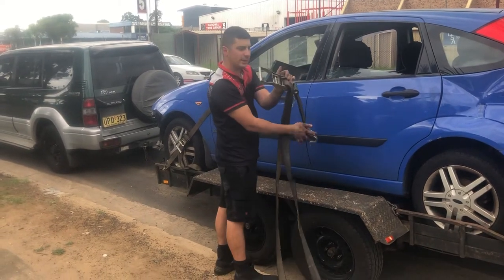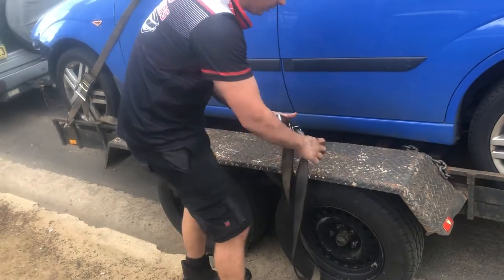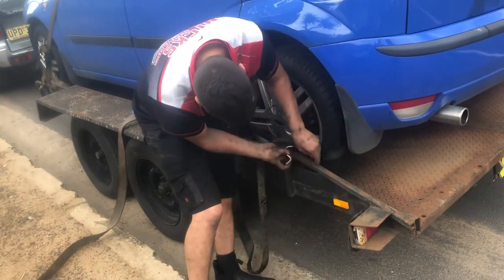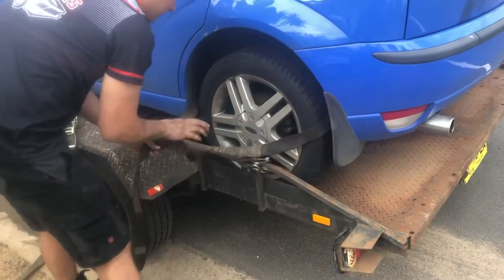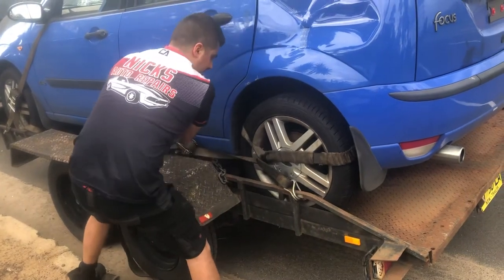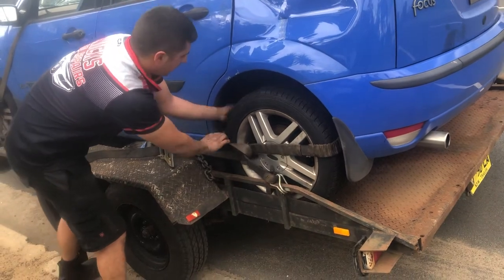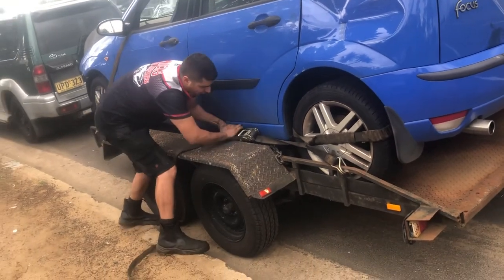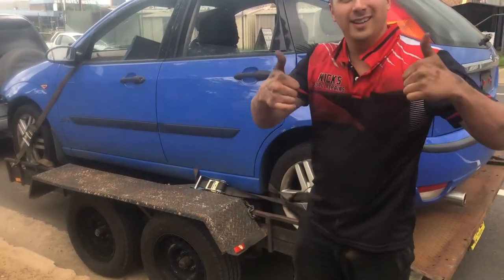How to strap down a car on a car trailer with a ratchet strap